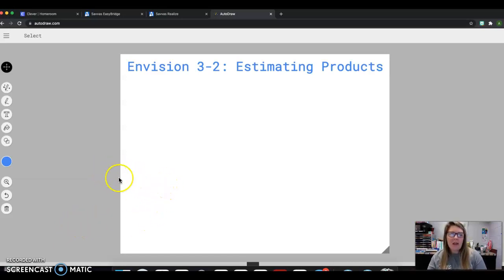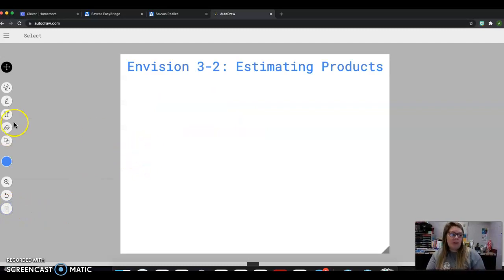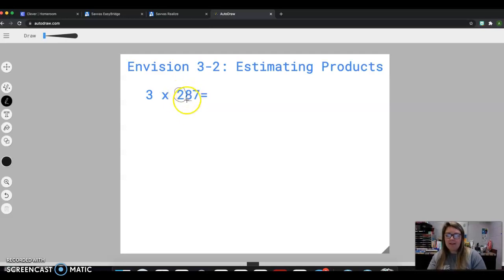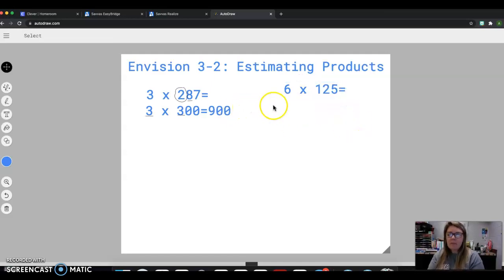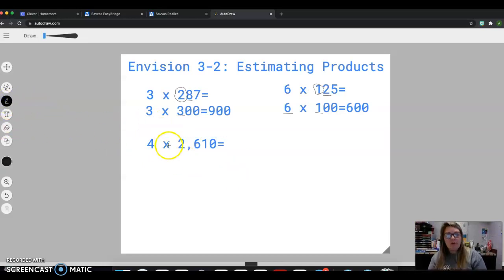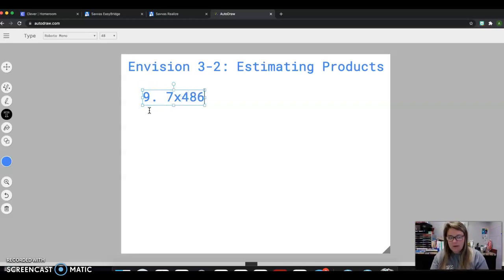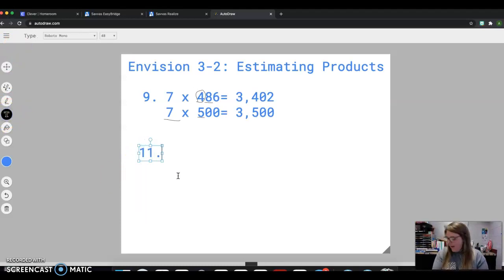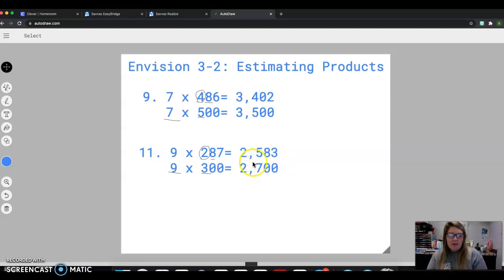enVision Mathematics Grade 4: 3-2